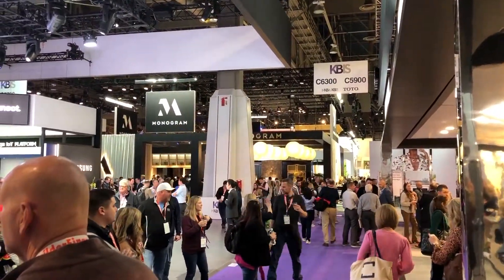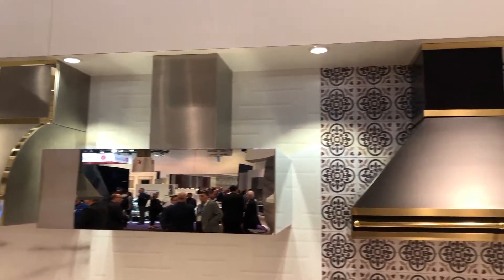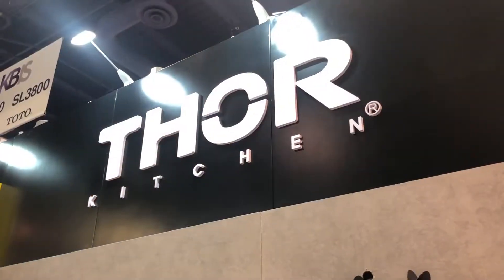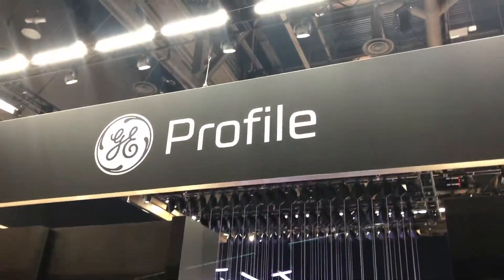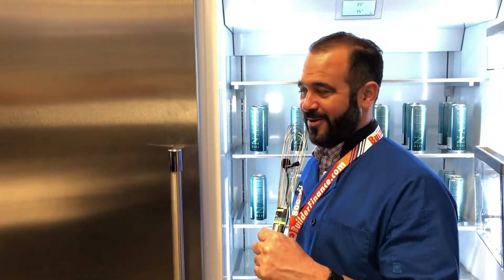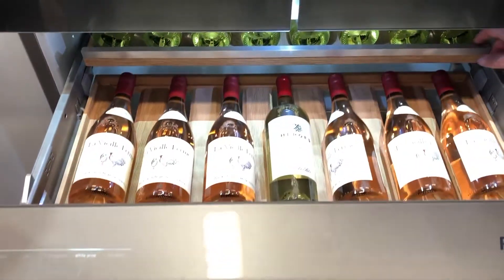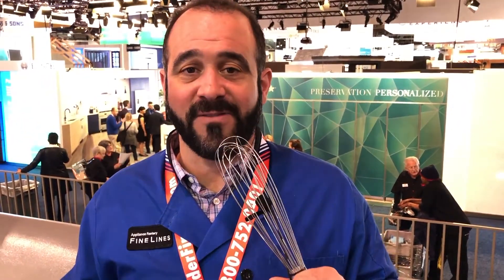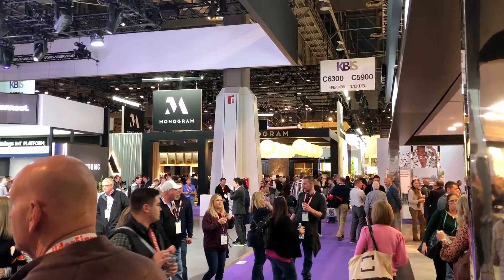KBIS 2020 - A Preview of Our Time at the Kitchen & Bath Industry Show in Las Vegas!